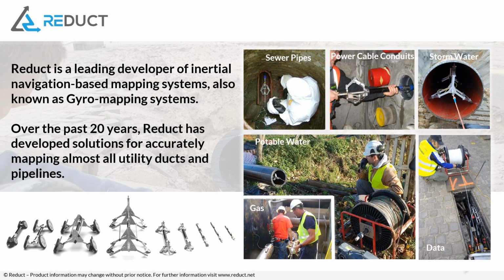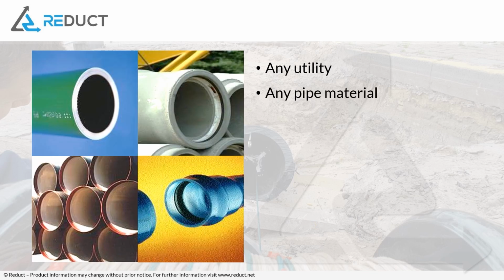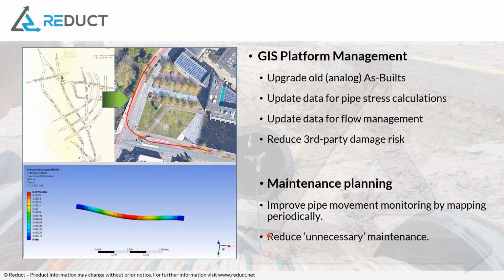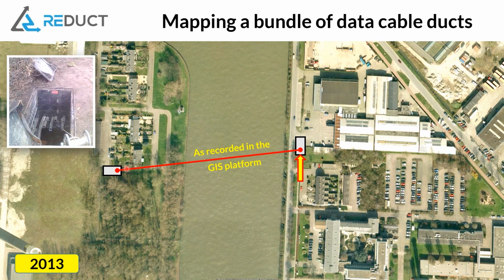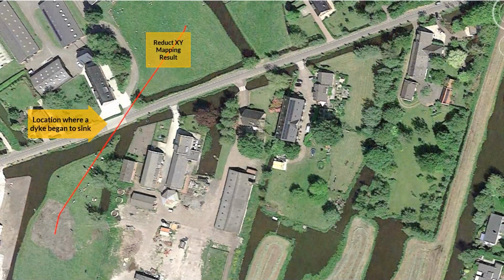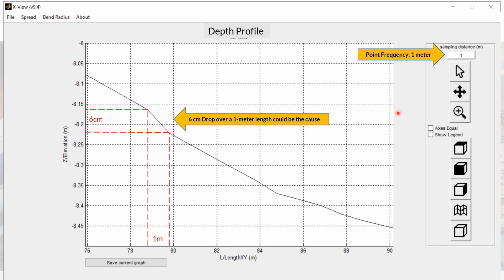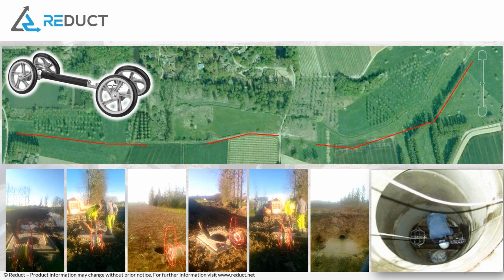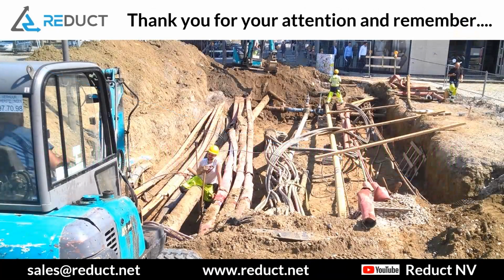3D Gyroscopic Pipeline Mapping Technology | SUMSF 2023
At SUMSF 2023, on May 16, 2023,  Otto Ballintijn, CEO of Reduct NV presents a livestream presentation of 3D Gyroscopic Pipeline Mapping Technology. This presentation serves as an introduction to inertial navigation technology and the  benefits of high-frequency usage and points. Reduct knows what you can’t see is just as important as what you can see. Gyro mapping devices, how they work, how this mapping system is different from conventional methods and what the system can be used for is discussed. GIS management, contractor handover management, GIS platform management and maintenance planning are discussed, as well as traditional surveying technologies and three interesting, related case studies.